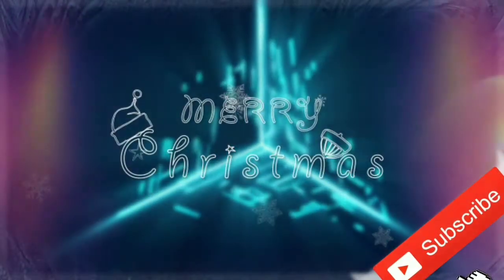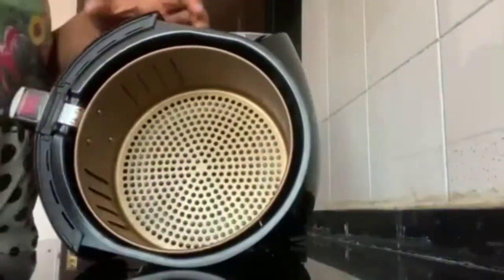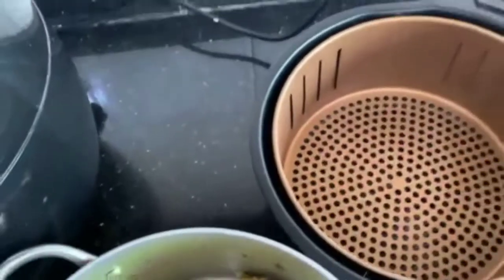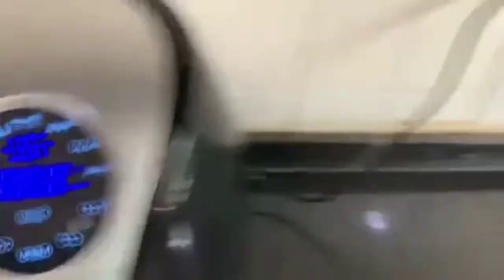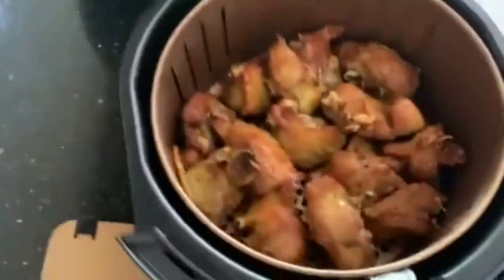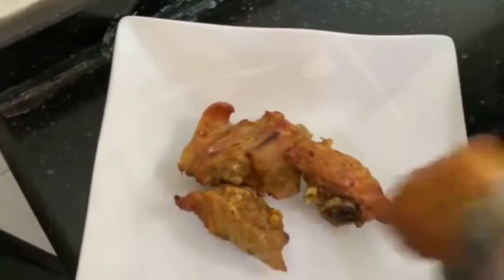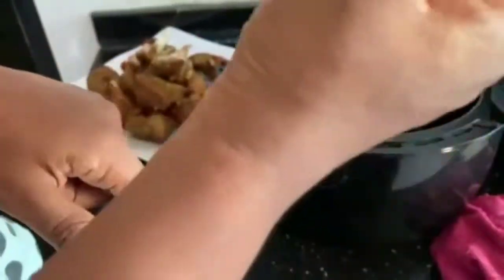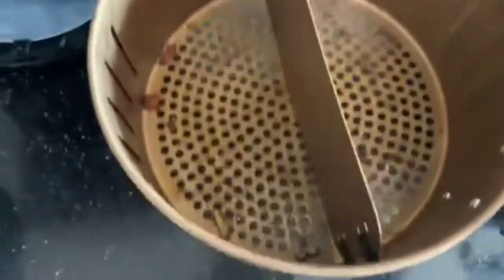MAKING USE OF AIRFRYER | FRYING without OIL. vlogmas day 15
Good day Guys. Hope we are all keeping well.
in this video I will be sharing all how I made use of my Airfryer for the first time.

JOIN ME TO KADOFISH MARKET ABUJA